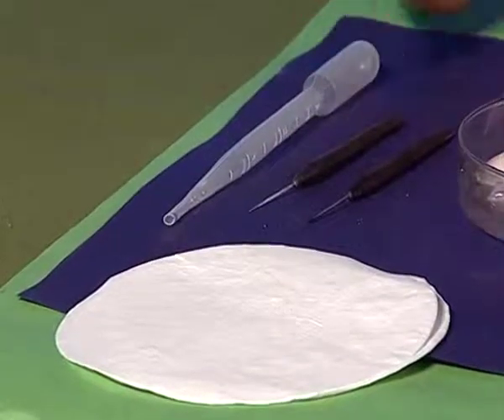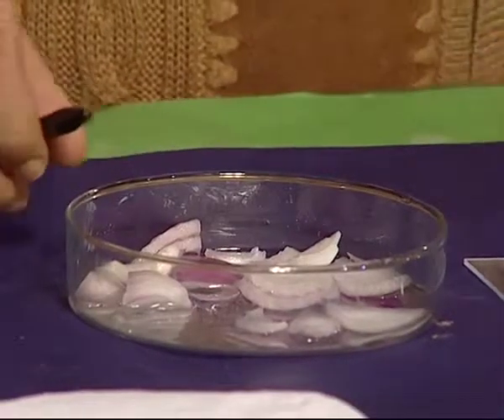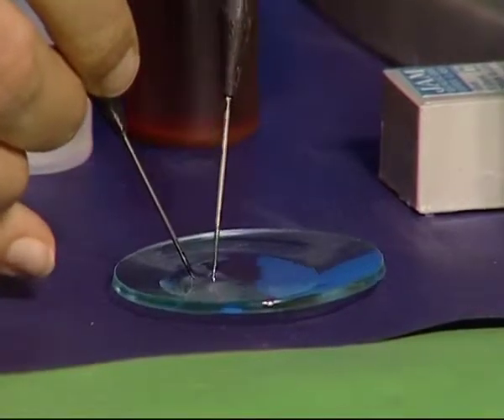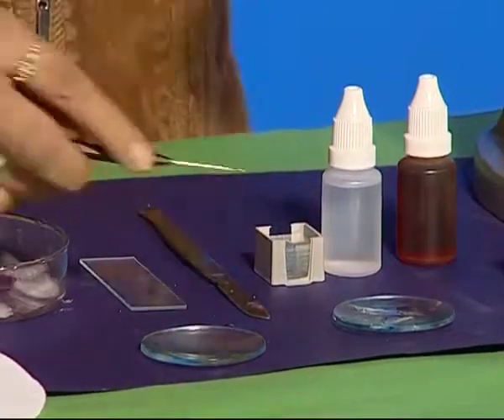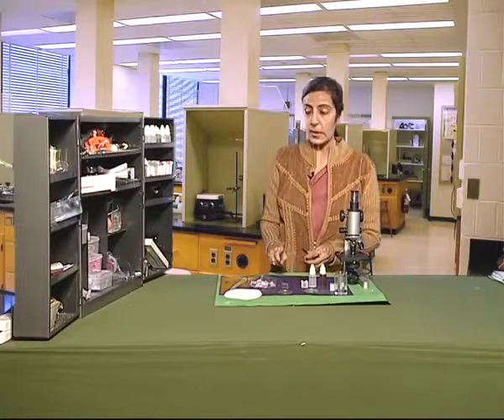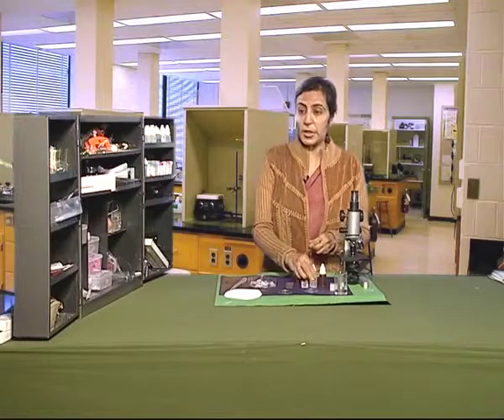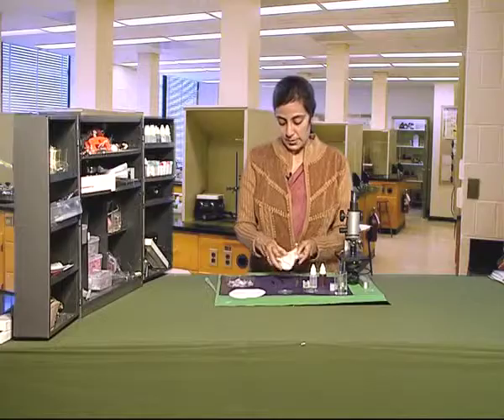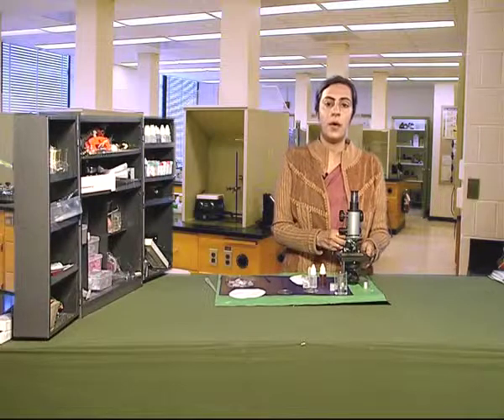Observation of the onion cell under a microscope | Biology experiment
materials required for the observation of onion cell under compound microscope :-
1 A thin onion membrane,
2 Microscope glass slide
3 Microscopic cover slips,
4 A needle,
5 Blotting paper,
6 Dropper,
7 Iodine Solution,
8 Water,
9 Microscope